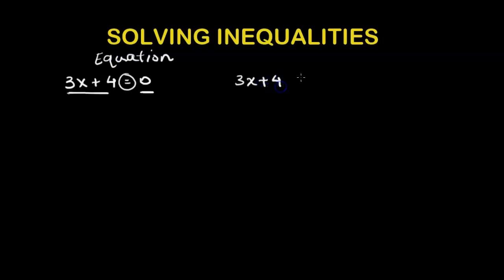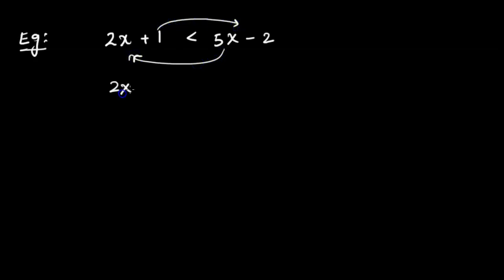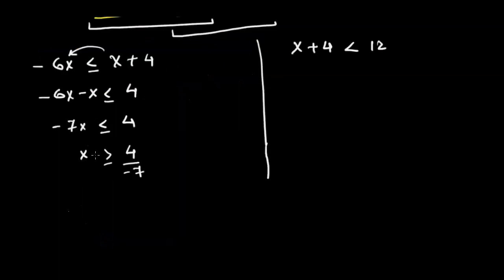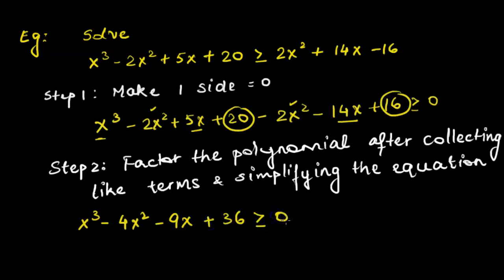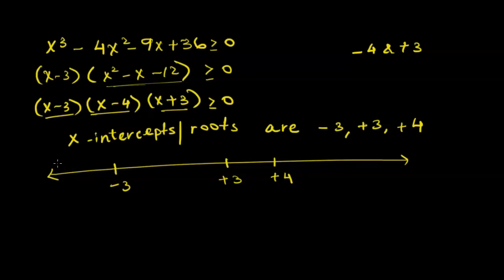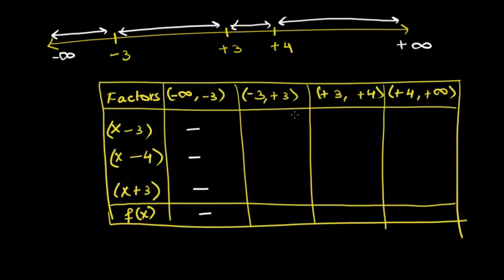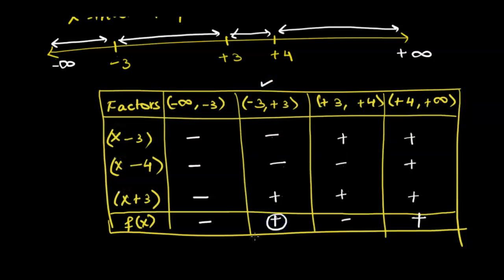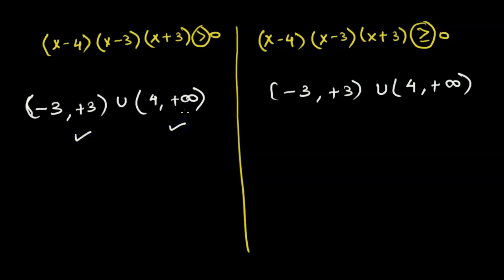Lesson 5 Solving linear inequalities & polynomial inequalities using interval table and number line